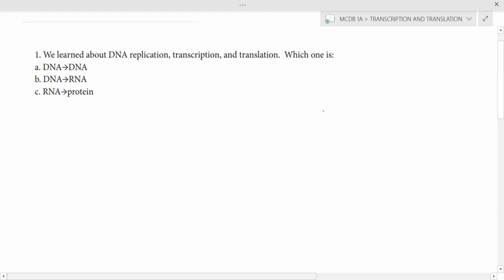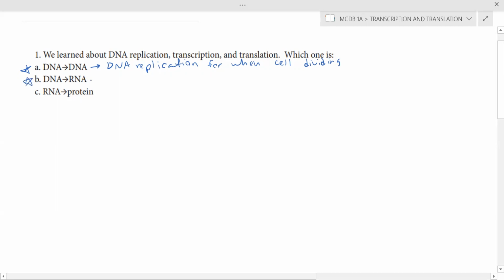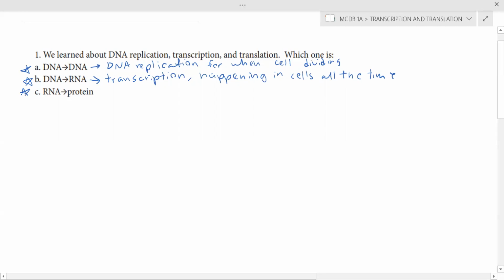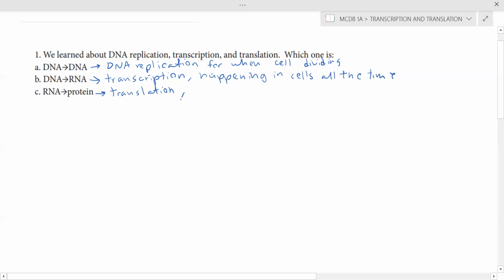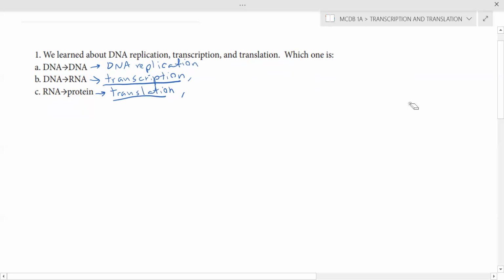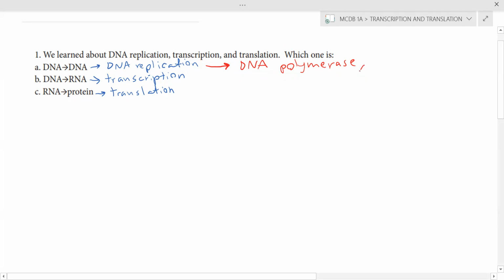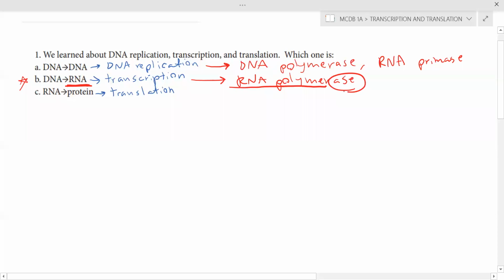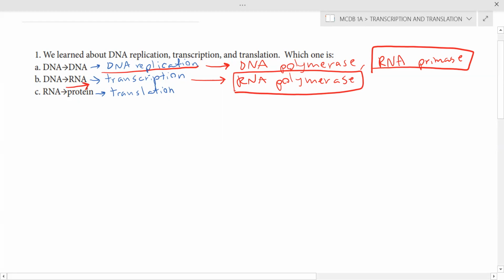MCDB 1A Transcription and translation 1